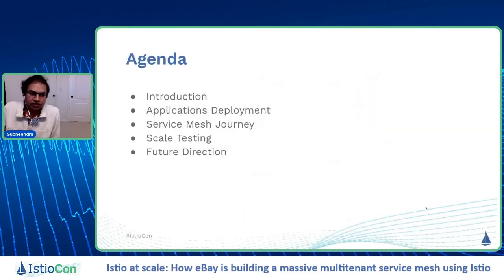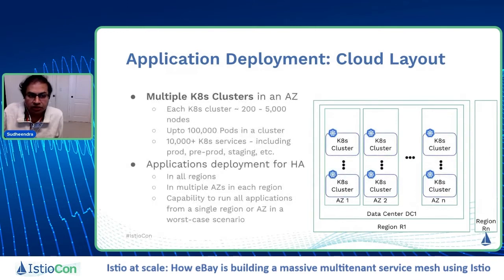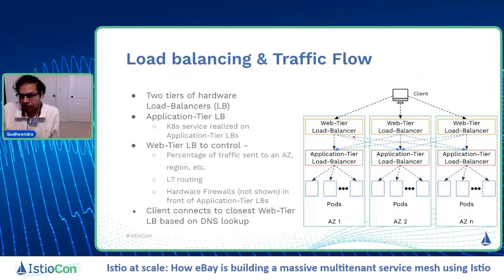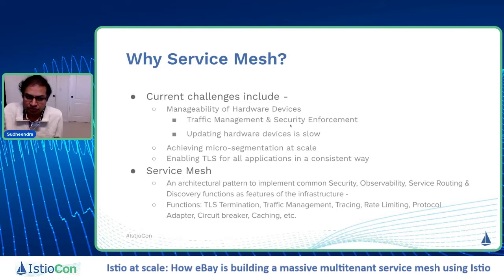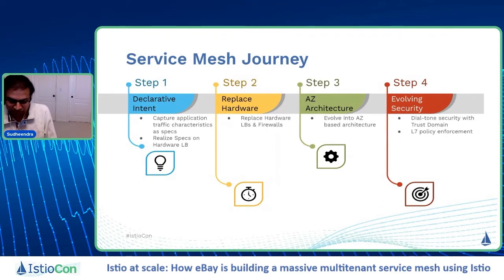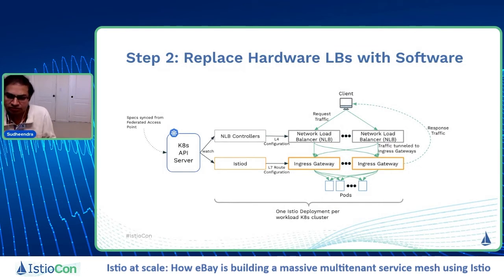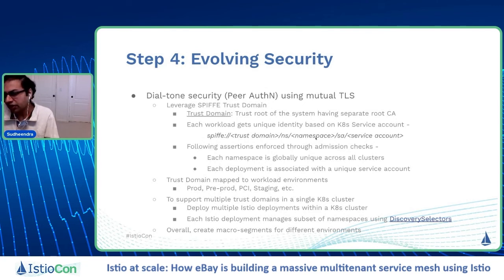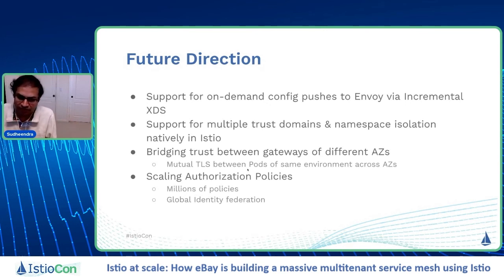Istio at scale How eBay is building a massive multitenant service mesh using Istio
Presented at IstioCon 2021 by Sudheendra Murthy.

Managing a service mesh that spans hundreds of thousands of containers across the globe is no easy feat. At high scale, achieving fast configuration convergence time to thousands of proxies, while limiting the CPU & memory utilization of control-plane & proxies is a challenging problem. This talk describes eBay’s initial journey into building a scalable service mesh that provides the traffic management, load-balancing, security and observability features at scale leveraging Istio. The talk presents the federated design to manage configuration across multiple meshes in different availability zones, multiple trust domains to support workloads in different environment. The talk shares results from the extensive control-plane scale and performance tests to establish the efficacy of the design to support the massive scale, provides insights into the breaking limits of Istio control-plane and sidecar proxy and finally provides best practices & recommendations to operate Istio at scale.